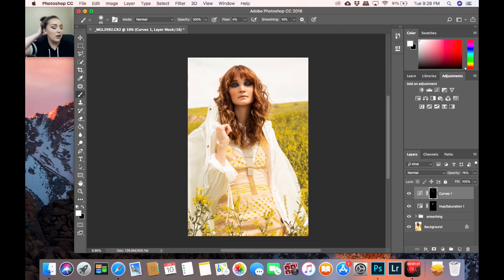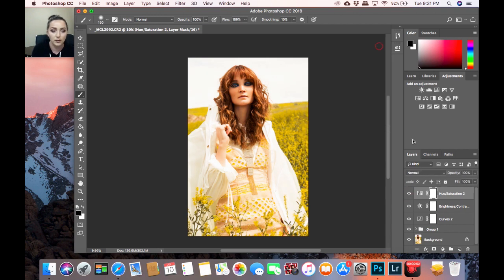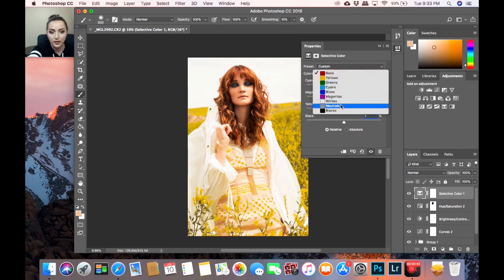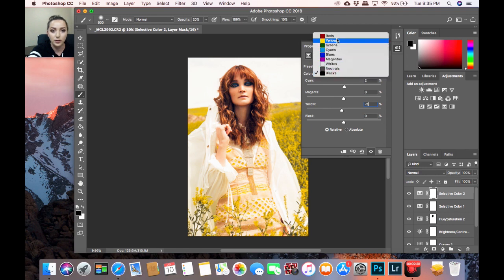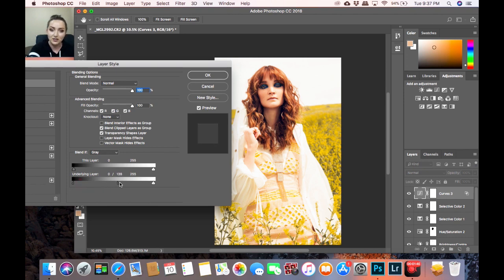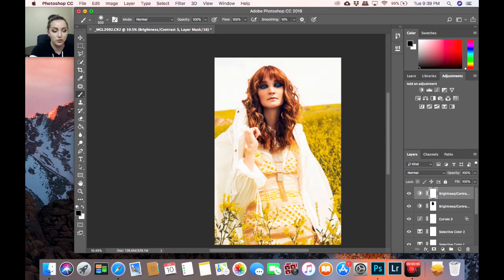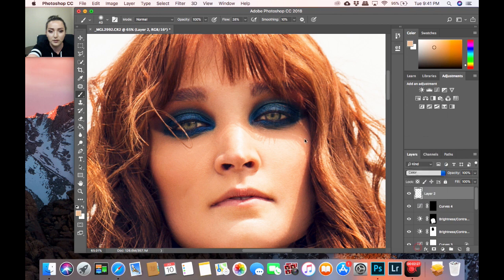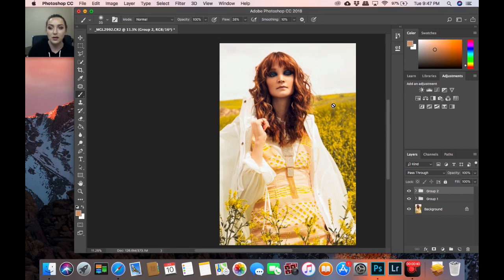COLOR TONING in photoshop! "How to" and Vlog.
This is my very first retouching tutorial on color toning my fashion photos. It will show you how I got my pictures from boring to eye catching, and how to use the primary colors to make an image correspond throughout.
Again, this is my first...so go easy! And let me know if I was unclear about anything!

MUSIC
(SAPPHEIROS)